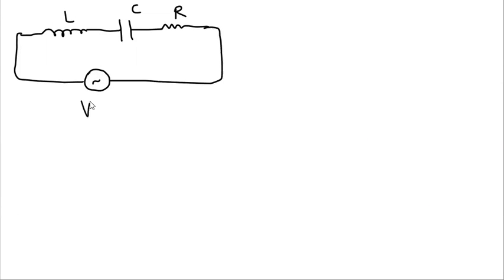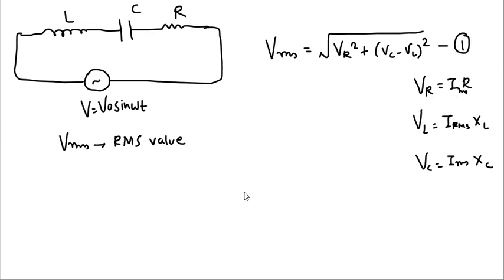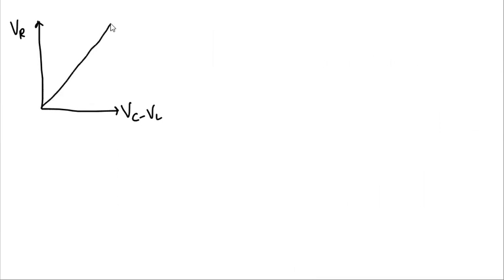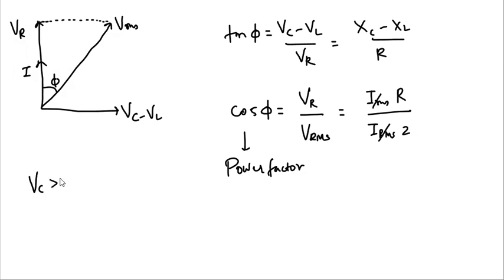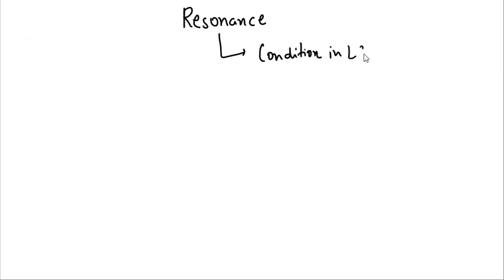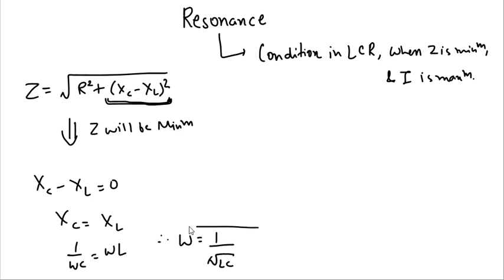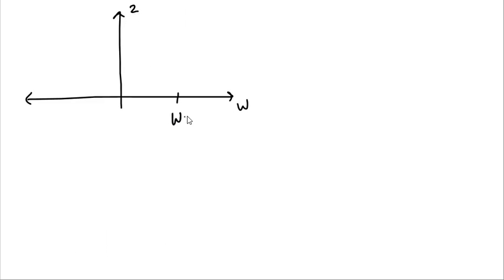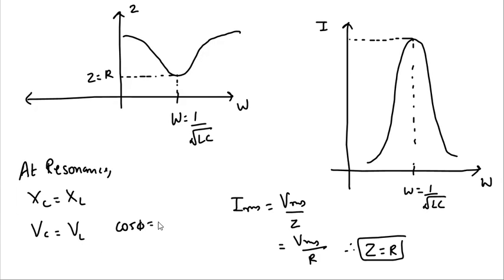LCR Circuits and Resonance